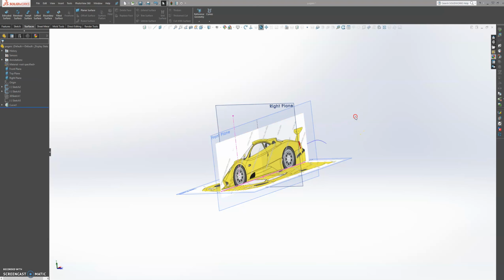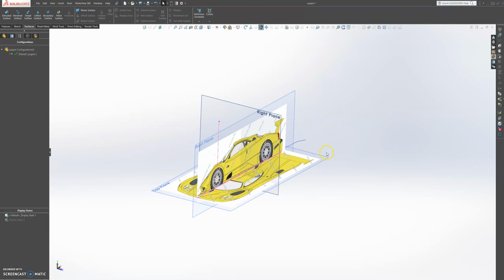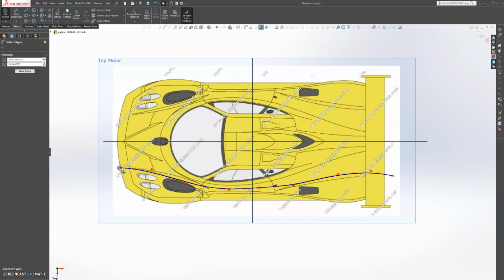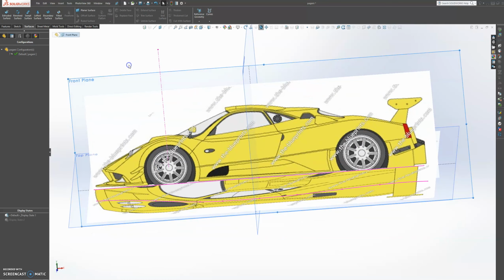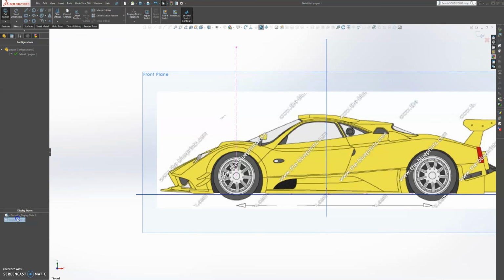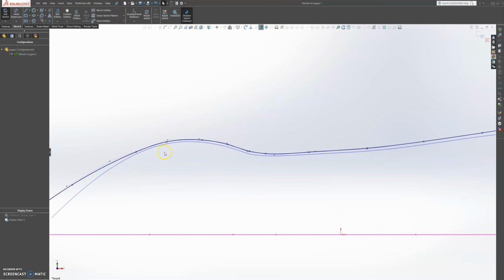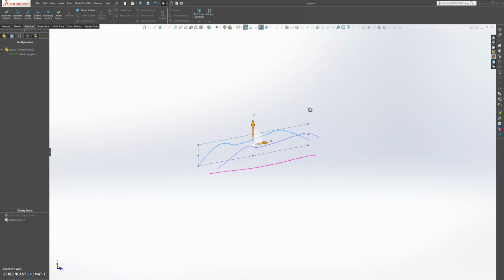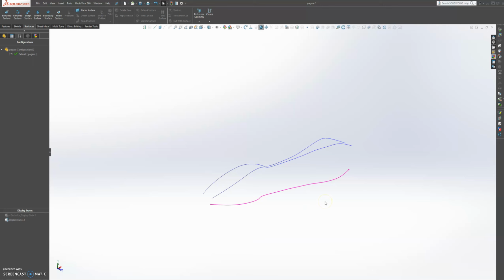solidworks advanced surfacing tutorial part-2